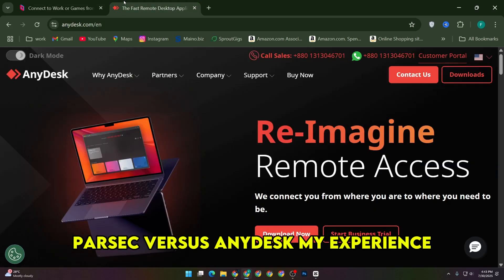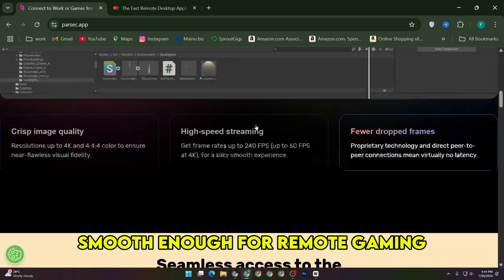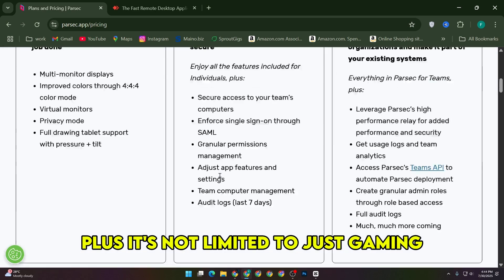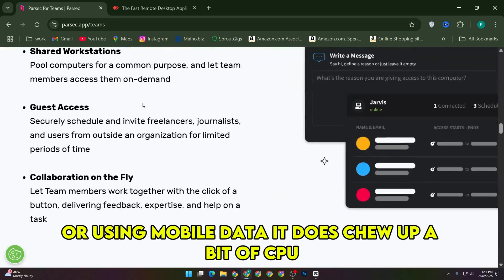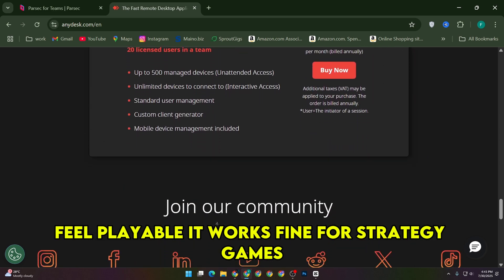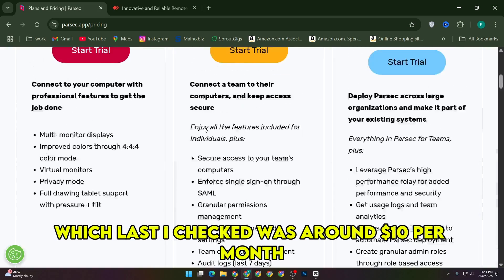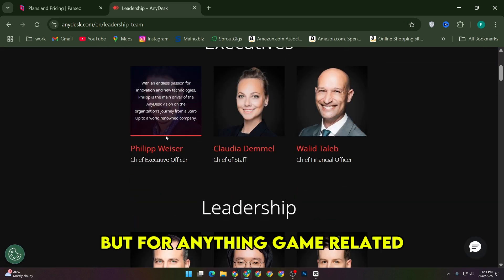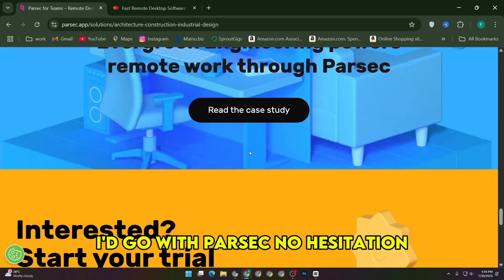Parsec vs AnyDesk: Which Remote Desktop Tool Is Better in 2025?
Parsec is built for ultra-low latency and smooth streaming, while AnyDesk is packed with remote support features—but which one should you actually use in 2025? Let’s find out.

If you're choosing between Parsec and AnyDesk for remote access, gaming, or IT work, this hands-on comparison shows you exactly how they stack up. I tested both tools across real-world scenarios—from remote desktop control to gameplay streaming—to help you figure out which one performs better, connects faster, and fits your workflow in 2025. Whether you're working from home, running an MSP, or just want seamless remote access, this video will make the choice easier.

What You’ll Learn:

Parsec vs AnyDesk performance and connection speed

Which remote desktop tool is better for gaming in 2025

Best low-latency remote access solution

AnyDesk features vs Parsec simplicity

Security and privacy differences between Parsec and AnyDesk

Pros and cons of Parsec for non-gaming use

Best remote software for creative work and design

Real-world experience using both tools on Windows and Mac